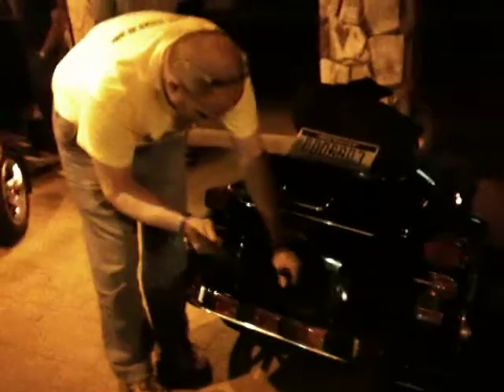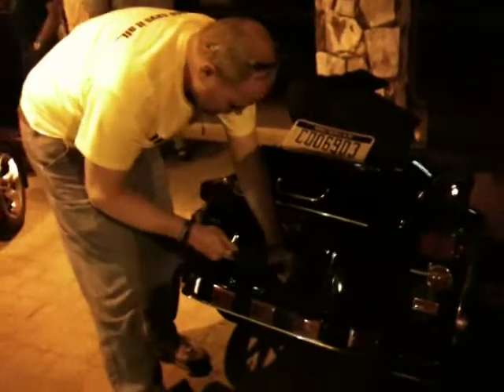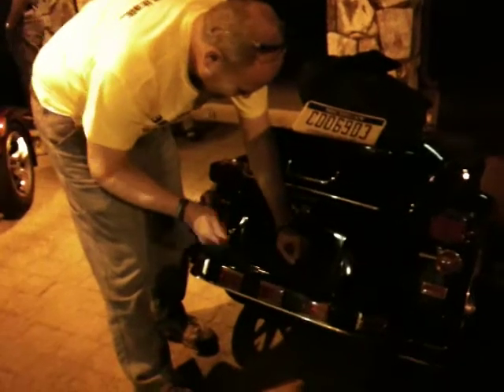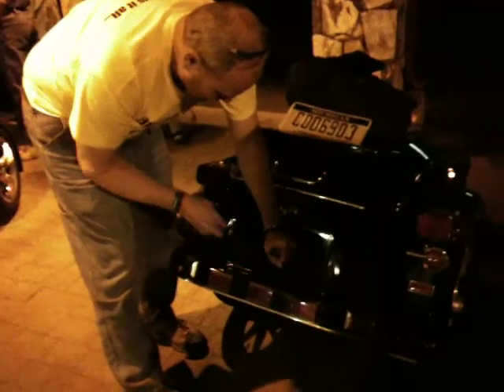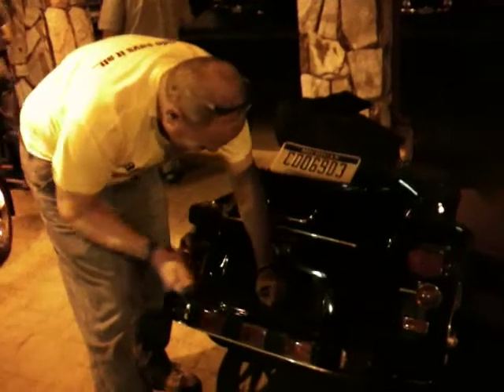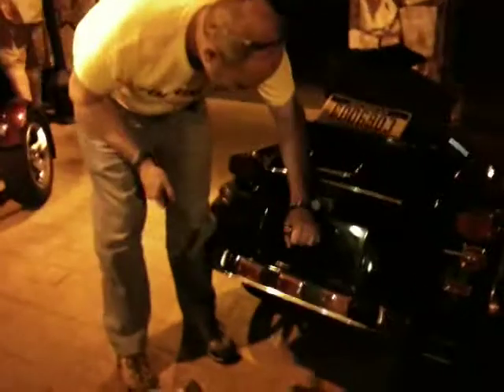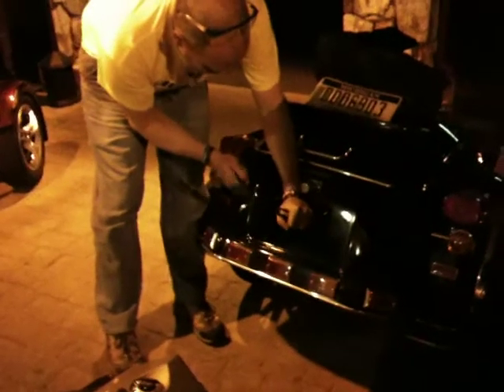Bustec First Try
Breaking in a Bushtec Trailer